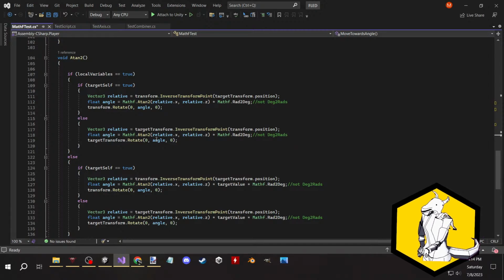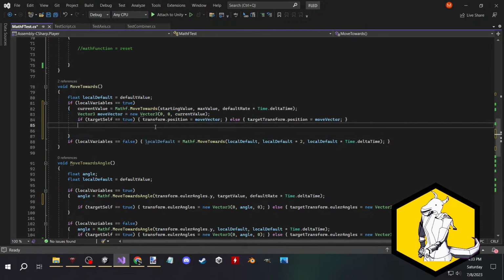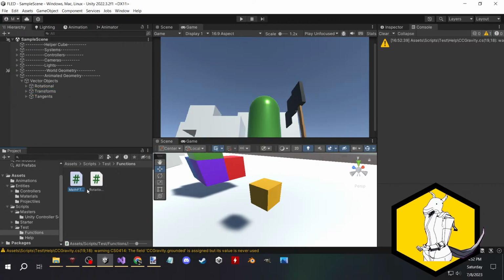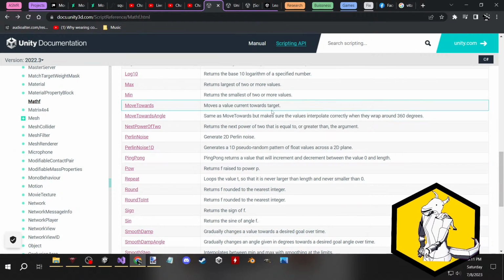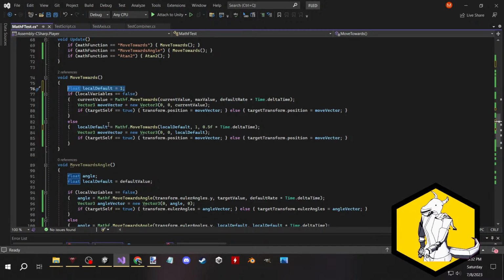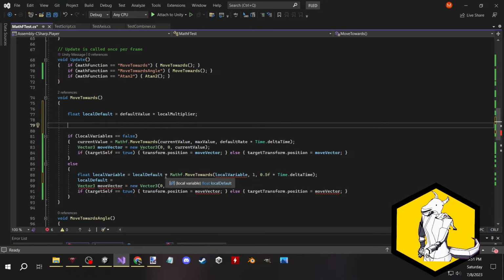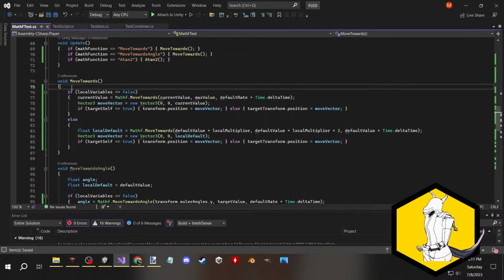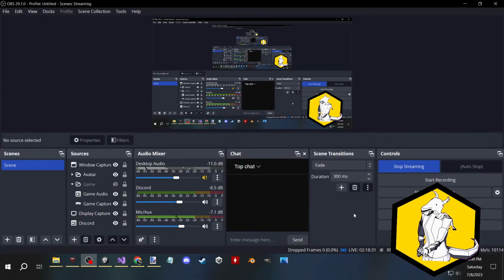ModTyrant's Unity Stream # 10